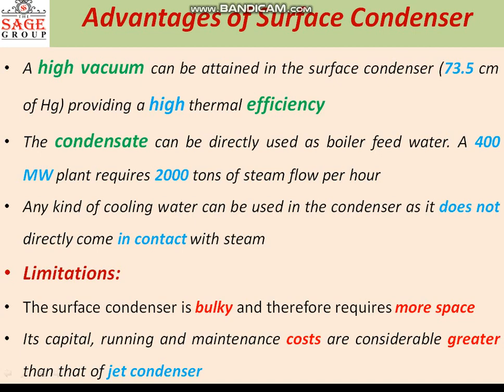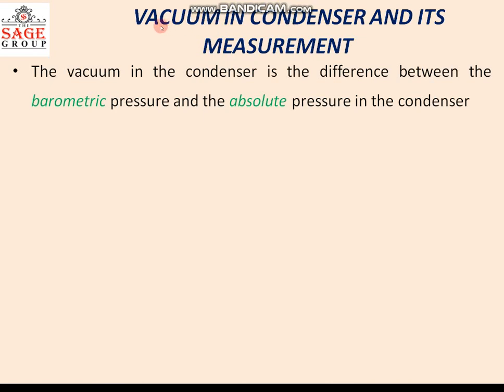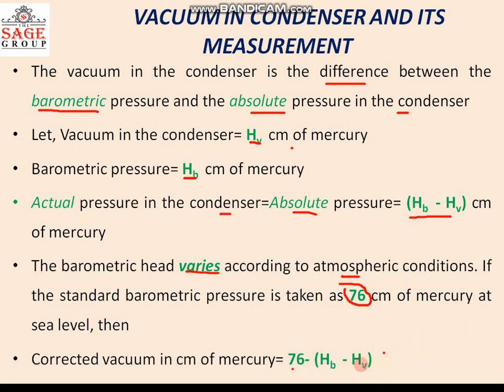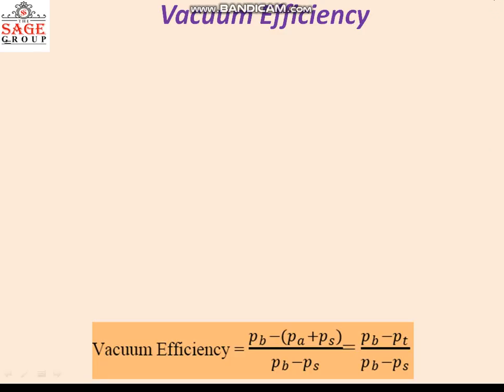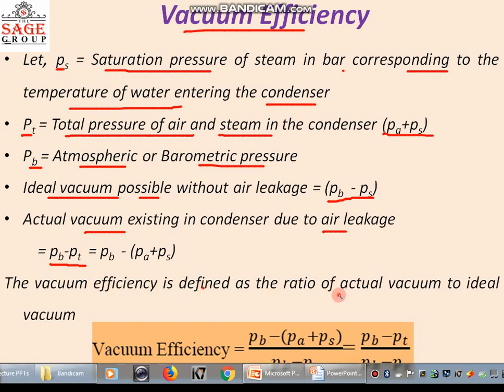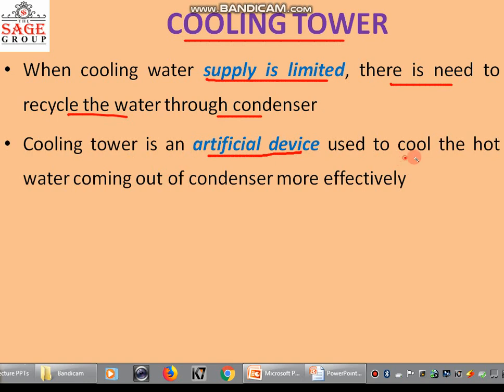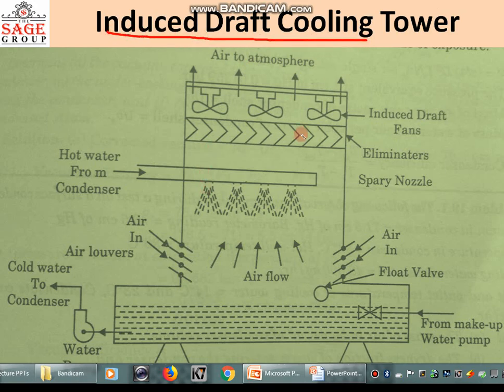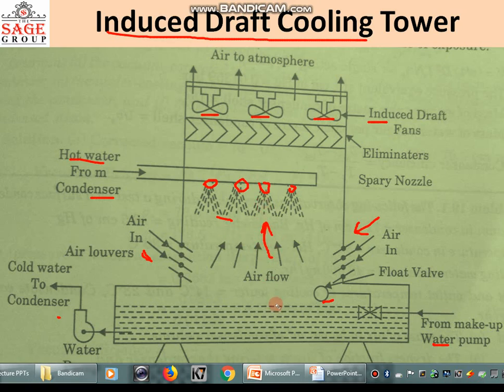Surface Condenser and Cooling Tower by Dr. Dinesh Kumar Koli, ME Department, SIRT Bhopal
This video explains about the working of surface condenser and that of cooling towers for the thermal power plants